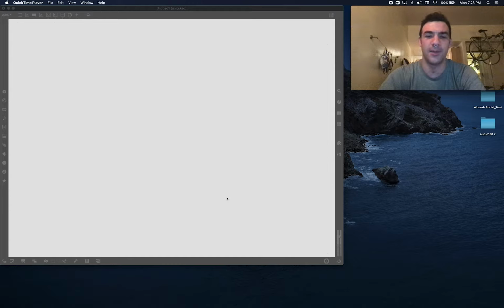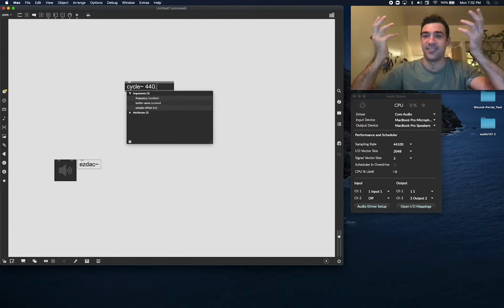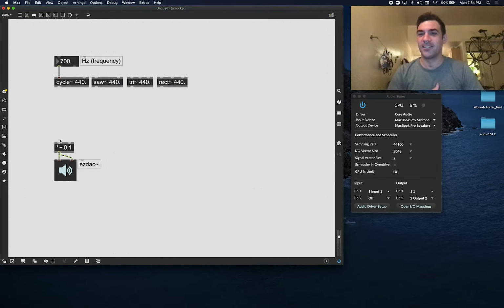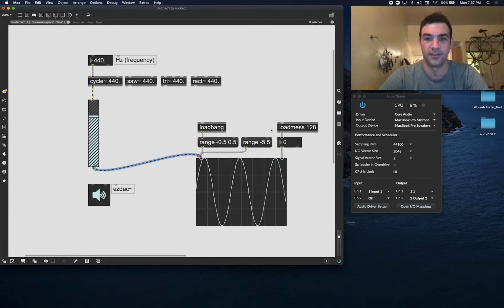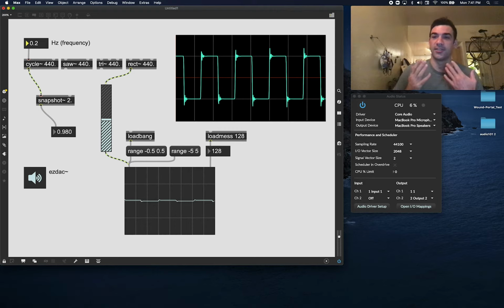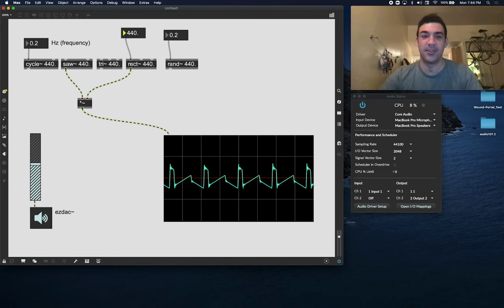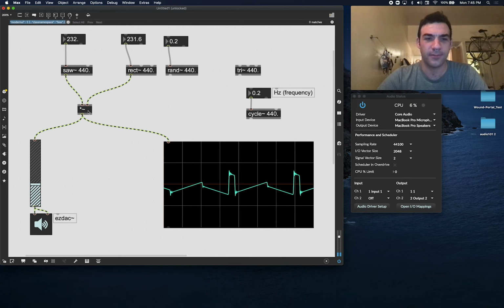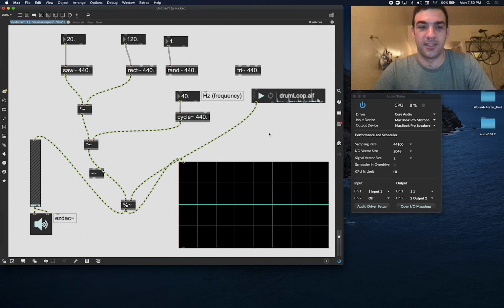1 - MSP and Waveforms